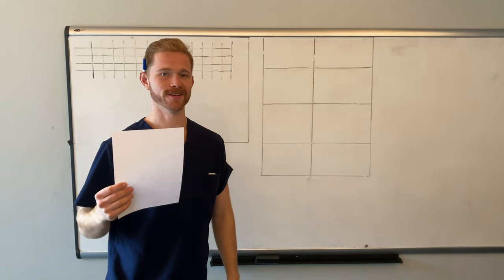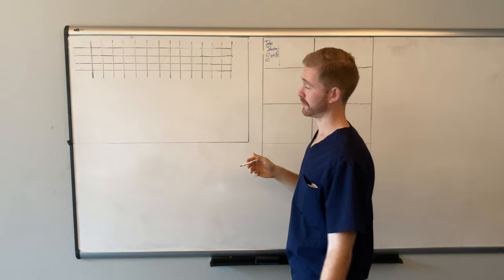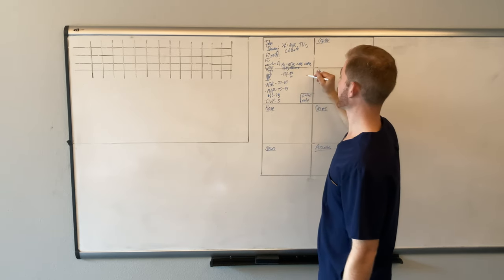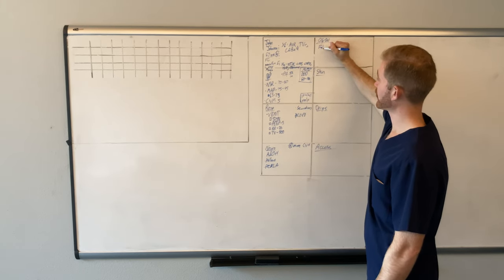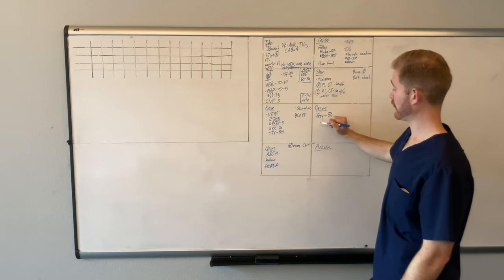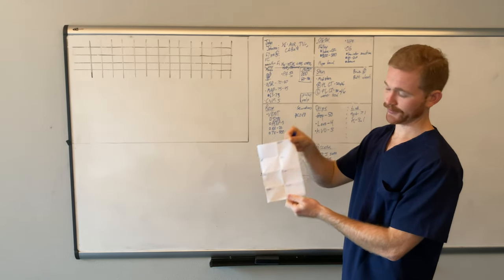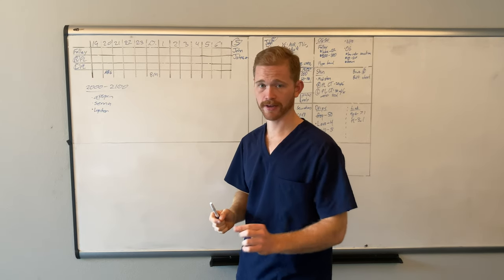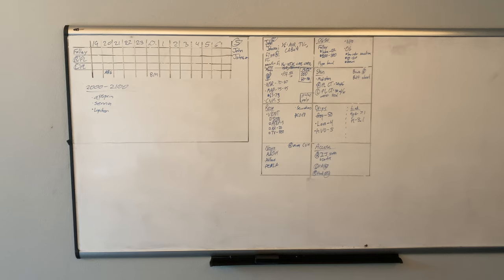Transform Your Nursing Handoff Sheet: The One-Paper Method Revealed!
🌟Welcome back to The New Nurse Guidebook!🌟

Today we're diving into a game-changing technique for all the dedicated nurses out there – creating the ultimate handoff sheet. If you're new to our community, this channel is all about empowering new graduate nurses to lead healthier, wealthier, and happier careers.

In this video, I'm thrilled to share my method for crafting a handoff sheet that's not just a document, but a lifeline during your shifts. Discover the "Naked Warrior" method – a simple yet powerful approach to organizing patient information that's adaptable to any nursing environment.

What You'll Learn:
- How to create a clear and comprehensive handoff sheet from just one sheet of paper.
- The importance of structuring patient information into accessible sections.
- Tips for efficiently documenting critical details like medical history, current treatment, and medication administration.
- Strategies for managing your shift effectively, ensuring you stay on top of your tasks and patient care.

Whether you're a seasoned nurse or just beginning your journey, mastering the handoff sheet can revolutionize your workflow, making every shift smoother and more organized. So, grab a blank sheet of paper, and let's transform it into your most trusted tool on the floor!

If you find this video helpful, please hit the like button, share it with fellow nurses who could benefit from this technique, and don't forget to subscribe for more insightful content designed to elevate your nursing career.

This is Pierre LeFort signing off from The New Nurse Guidebook. Until next time, keep learning, keep growing, and keep making a difference!